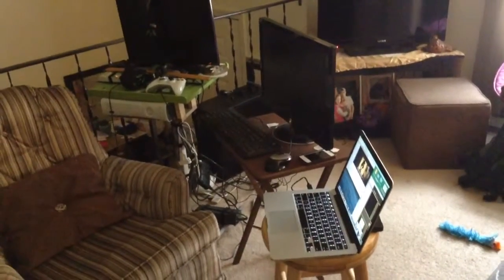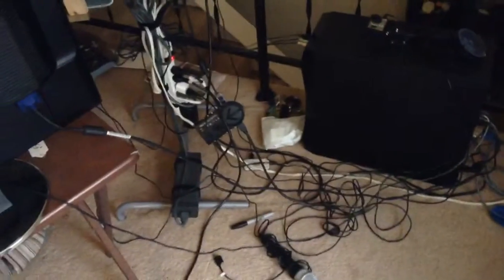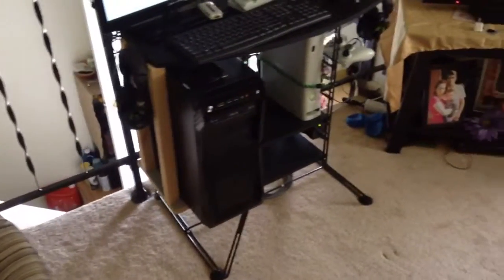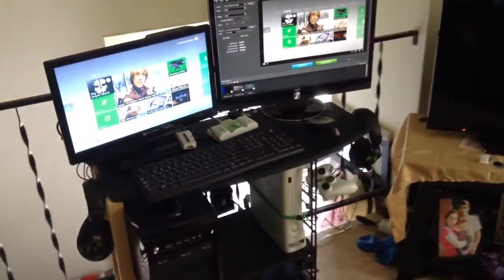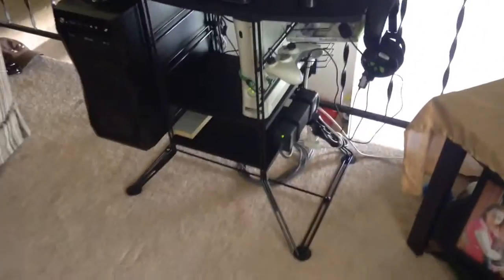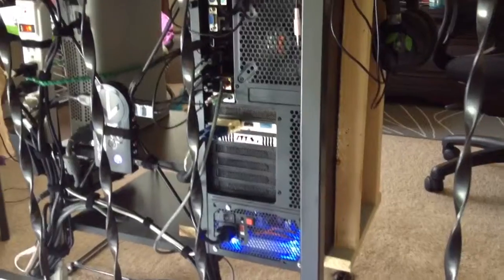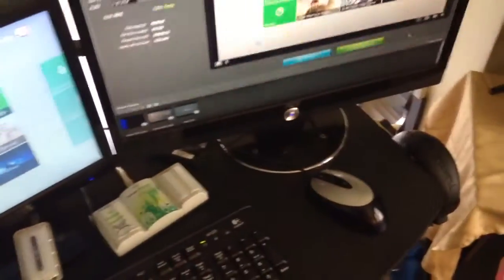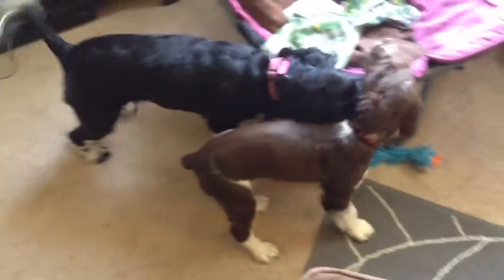My review of the Atlantic centipede gaming tower.